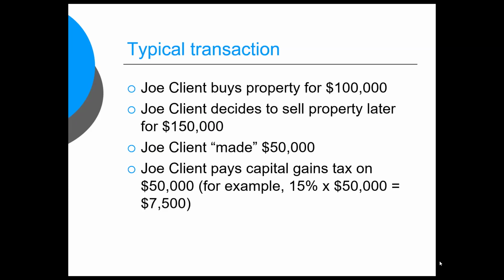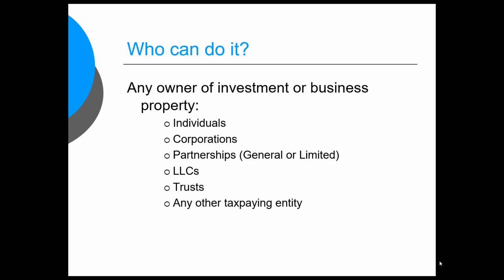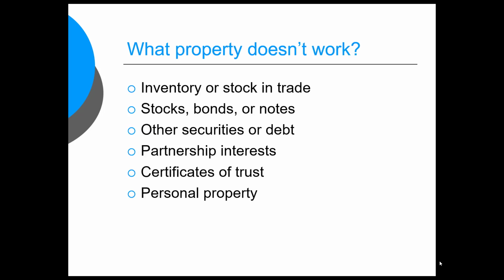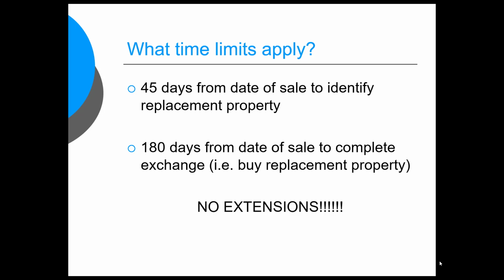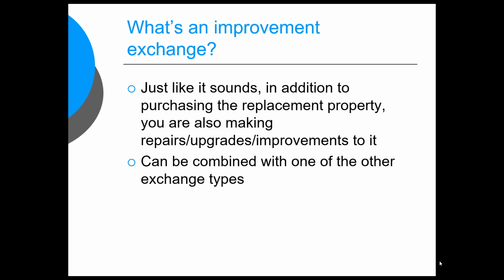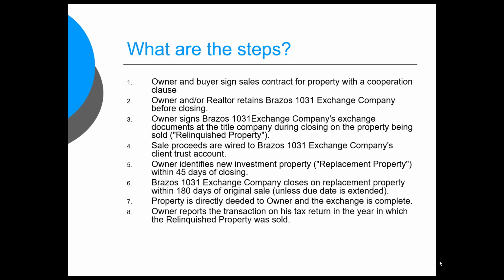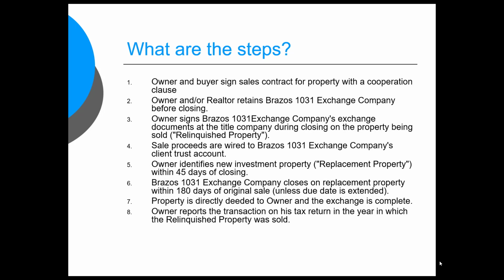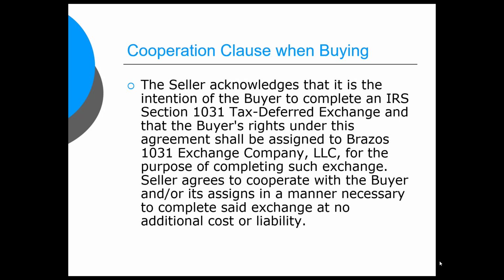1031 Exchange Basics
This video walks you through basic information on 1031 exchanges including who is eligible to do a 1031 exchange, what property is allowed, the types of 1031 exchanges, the steps involved, and how to get started.